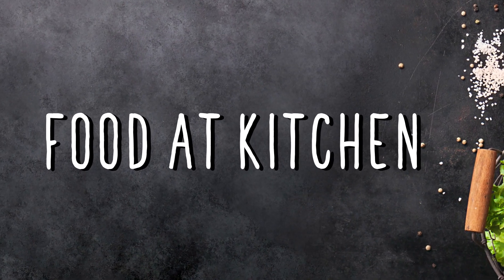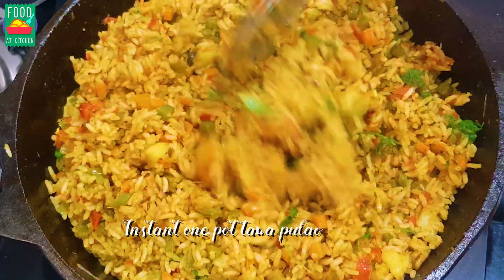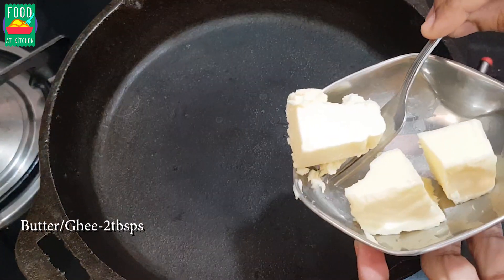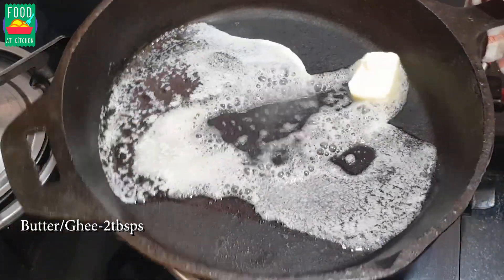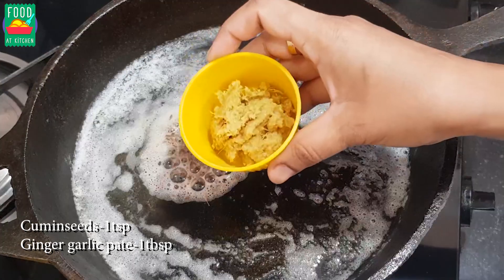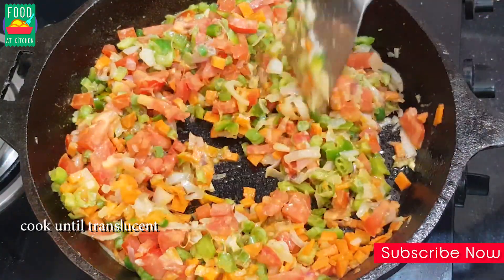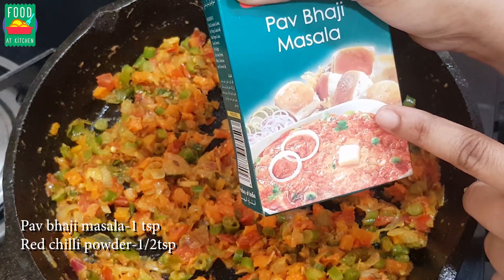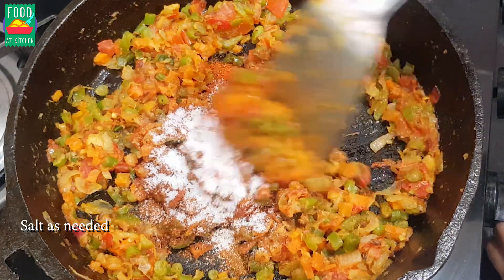10 min లో ఎంతో రుచిగా తవా పులావ్ ఎప్పుడైనా అన్నం మిగిలిన ఇలా చేసేయచ్చు easy lunch/dinner tawa pulao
10 min లో ఎంతో రుచిగా తవా పులావ్ ఎప్పుడైనా అన్నం మిగిలిన ఇలా చేసేయచ్చు easy lunch/dinner tawa pulao.